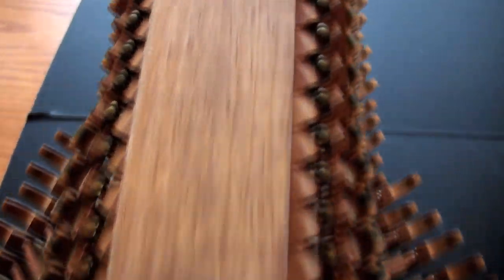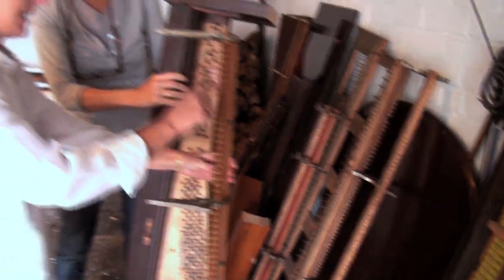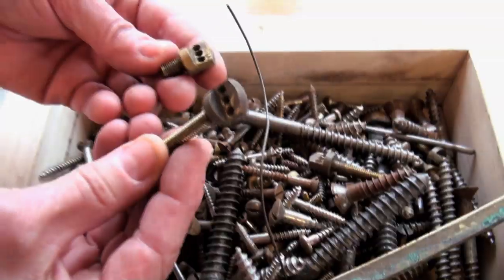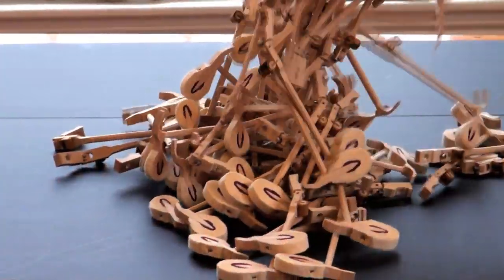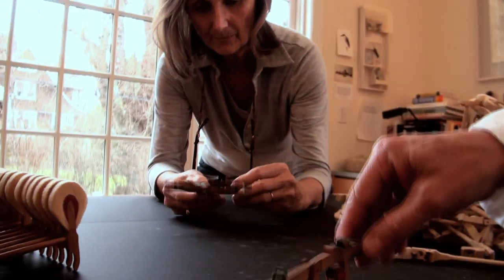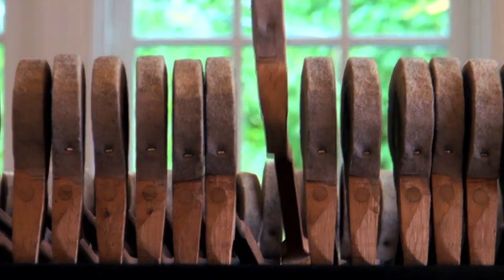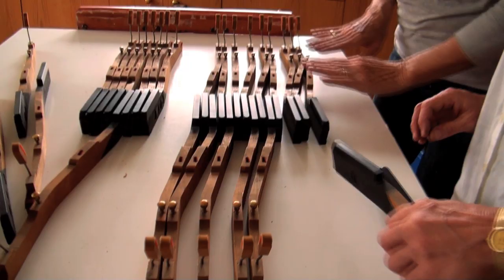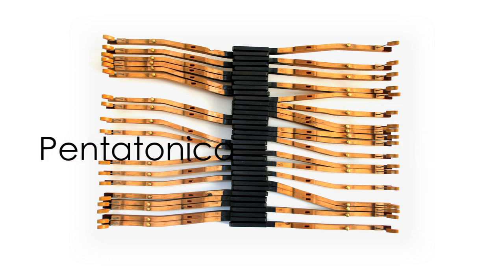Piano As Art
A Collaborative Adventure with Shauna Holiman & Penny Putnam